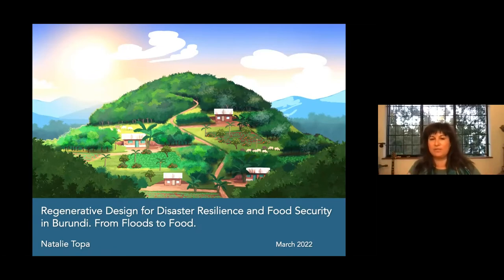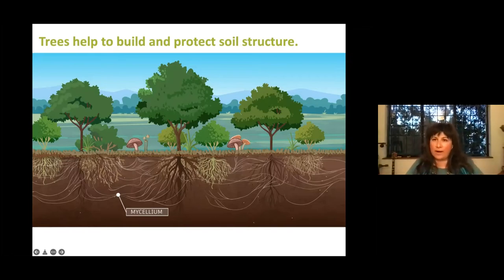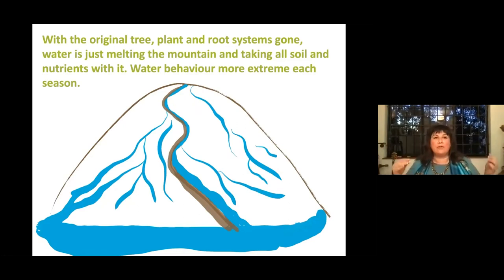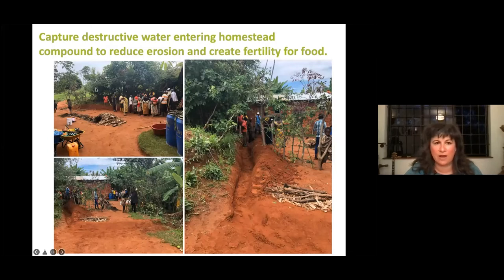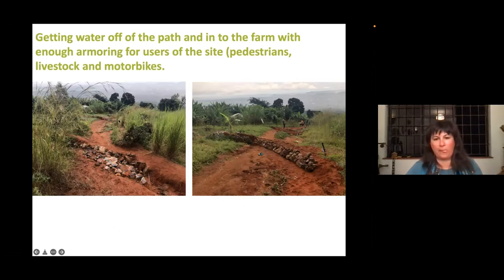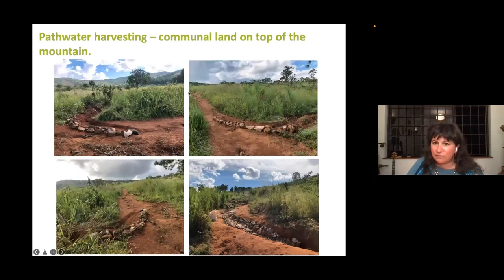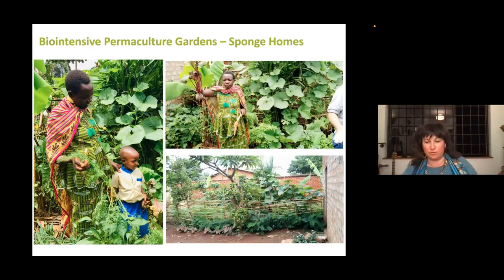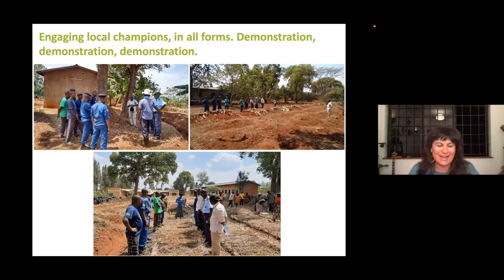From Flood to Food - Natalie Topa's Burundi Case Study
Natalie Topa's case study of a community on a mountain in Burundi and how she along with Daniel Lawton and the community turned the yearly fatal floods into fertile soil and food.

In 2019, the Danish Refugee Council provided Natalie Topa with an internal grant of $100,000 from DANIDA funding to establish an agroecosystem restoration demonstration site. Nataliewas working as the Regional Resilience and Livelihoods Coordinator for the East Africa and Great Lakes (DRC EAGL) office at the time. Burundi suffers water disasters in the form of land slides and flash floods as a result of massive deforestation of the country’s undulating landscape. This pilot project was invited to demonstrate how a community can take small and simple steps across the system to reduce extreme water events. The community of Kabingo Hill in Giharo province in Burundi was selected by the local government of having acute risk as 5 people had died over the years during flash floods that are ripping deep gullies in to the hill. Through a series of trainings lead by Natalie Topa, the community members, local leaders and the DRC team installed numerous strategies to deliver water in to productive systems and off of destructive paths. By pacifying water and delivering it to various types of contour-based water harvesting systems, the flood pressure has been reduced and land reclaimed where production was no longer viable in the paths of the flood waters.

If you're interested in learning more about erosion control check out the course below or sign up for the waitlist for an upcoming course with Natalie Topa and Regenerative Living.

Designing for Displaced Persons in Extreme Environments with Natalie Topa (Working Title) Interest List

Time Codes
0:00 Introduction to Natalie Tops and topic of Flood to Food
3:23 Landscape Erosion Forest Development:
4:24 Displacement Affected Population
4:51 Host Communities
5:28 Regenerative Design for Disaster Resilience and Food Security in Burundi
6:55 Sponge Gardens, Farms,Camp/Village and Watersheds
9:18 Four Main Types of Soil Erosion,Splash, Sheet,Rill and Gully
13:08 Elements of Design for Regenerative Resilience
16:08 Trees help build and protect soil structures
17:40 Organic matter and dead soils flow or blow away creating bare ground and evaporation which leads to drought
18:24 Ecological Infrastructure destroyed creates disaster dominoes
19:13 Geology, Hydrology and Soil
19:48 Addressing the mountain as a System
23:34 Foot path
24:13 Water behaviour on the Mountain
26:11 Alluvium - Compromised Infrastructure
27:13 Costly Destruction
27:45 Water path becomes straighter
29:01 A gully is born
31:00 Extreme erosion
31:09 Deadly Erosion Gullies
31:41 Evelinas' Farm
33:13 Stoney Rocky Mountain Top
33:52 Evelinas’ Permagarden
33:58 Gravity, Biology and Citizen Engineering
34:37 Capture Destructive Water
35:34 Ingredients for Resilience
36:44 Bioswale
37:28 Evelinas’ Permagarden Completed
38:38 Unpacking the problem - Community Engagement
40:09 Evelinas’ path water harvesting - Sponge Garden - Smile Berms
41:42 Discussing the Path Erosion and Gully Sequence
42:05 Training on Slowing,Spreading and Sinking Water
43:12 Getting water off the Path
44:36 Evelinas’ SPonge Farm - Microclimates
46:10 Smile Berms
47:37 Planting the Rain
50:29 Starting at the Top of the Mountain
52:44 Chop and Drop - Building the Forest Floor
53:20 Retrofitting existing trees and crops
53:49 Small Path Water Harvesting into unfarmed fields
54:01 Path Water Harvesting
54:02 Stone Check Dams
55:14 One Rock Dams - Poor Mans’ Swale
56:51 Pacifying water - plug the ravines with local leaky weirs
58:08 Immediate Results
59:17 Remote Coaching due to COVID
59:33 Halting the exit of nutrients
1:00:20 Land Restored and Reclaimed for new production of food, fodder and fertility
1:04:12 Biointensive Permaculture Gardens - NO Seed slavery, NO GMOs
1:06:53 Primary Swales across the mountain with foot bridges
1:08:40 Secondary Swales
1:09:10 Sponge Gardens - Parking Lot for Water
1:12:40 Demonstration, Demonstration, Demonstration
1:13:59 Shared learning dialogues
1:14:43 Nothing is as it Seems
1:15:00 Lessons Learned
1:22:48 Permacultures’ middle name is DEPENDS
1:25:15 All Hands on Deck